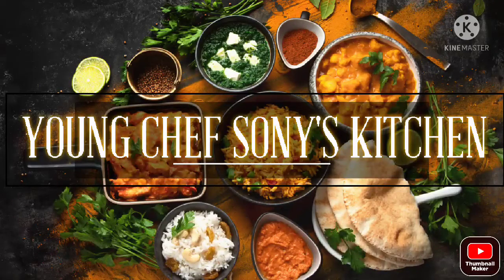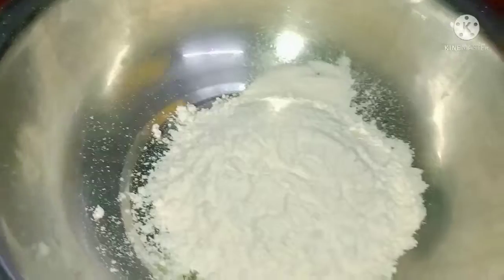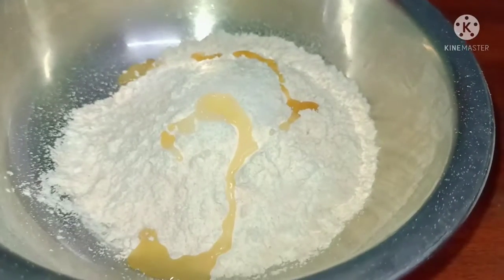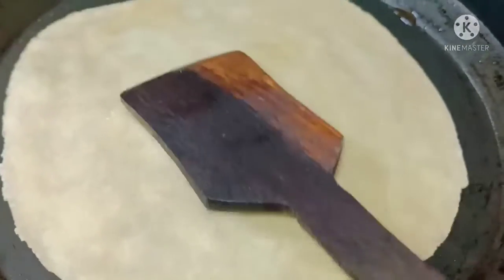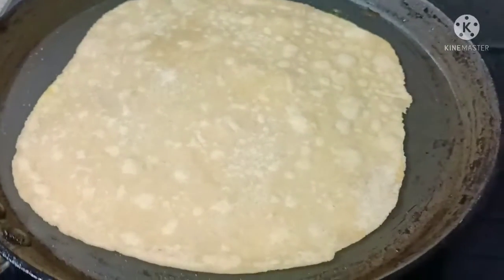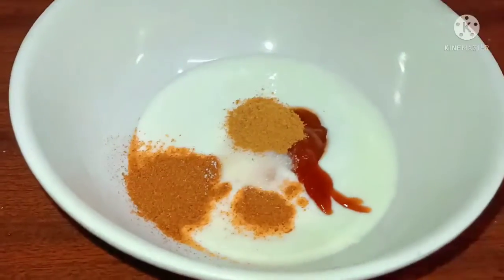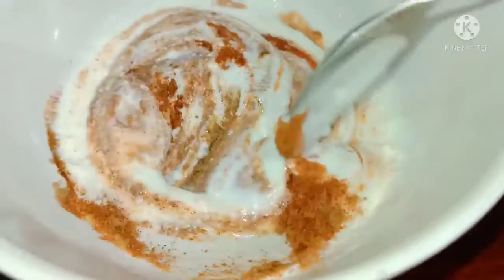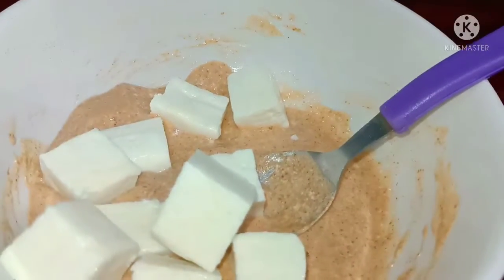Grilled paneer Roll 🌯Recipe||paneershawarma recipe# గ్రిల్ల్డ్ పనీర్ రోల్ రెసిపీ🌯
Grilled pneer roll recipe